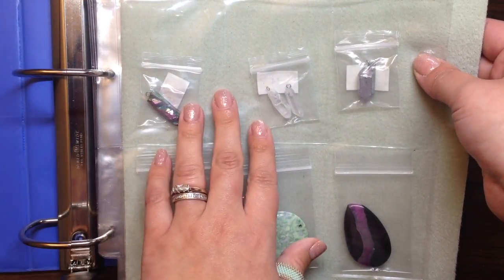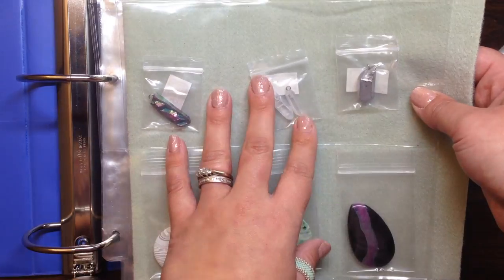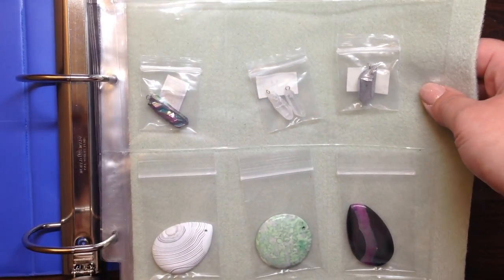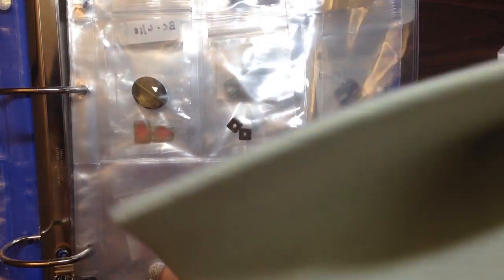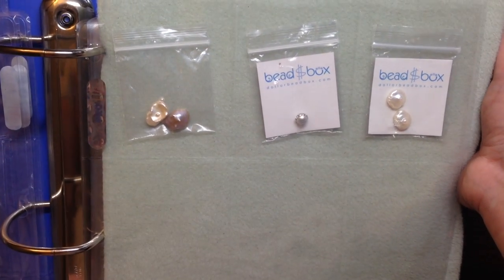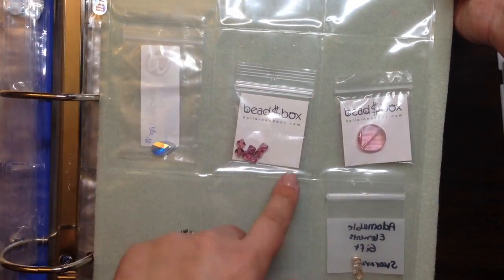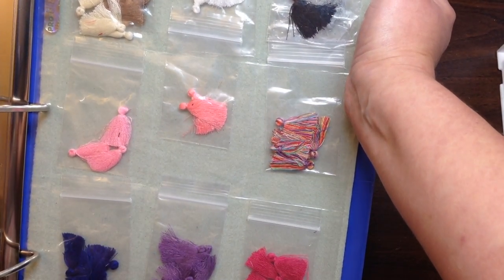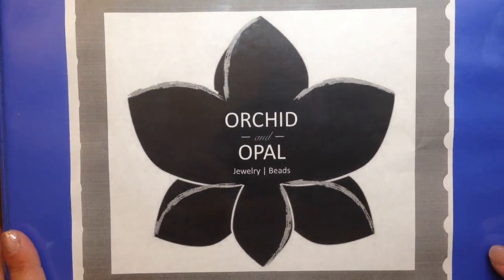Is that a Binder?! | Bead and Jewelry Storage Organization | Solution 1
✿ 3"Avery Durable View Binder ✿
3" Zippered Case-It Binder, great if you need portability
MaxGear 9 Pocket Card Page Protectors , 30Pack

See how you can use a binder for compact bead, finding, and jewelry storage!

★☆★ Please consider following me on Patreon, and becoming a Patron, to support my craft, and to help me create and provide you with even more original content on a regular basis. Thanks!!

☆★☆ Recommended Jewelry-Making Products on Amazon